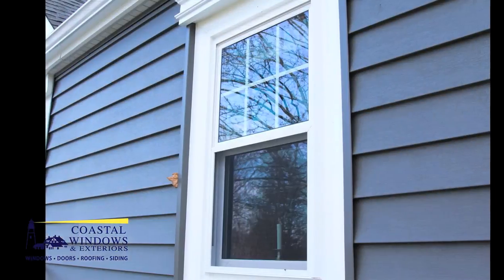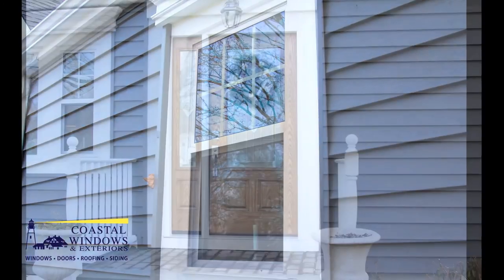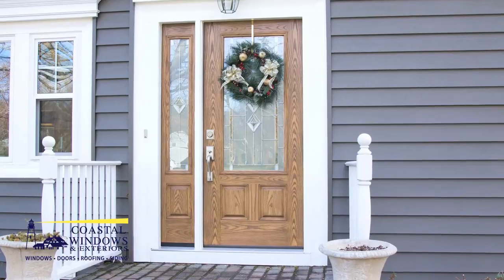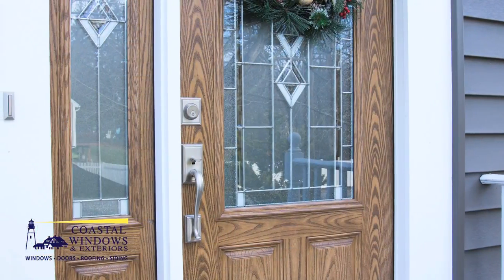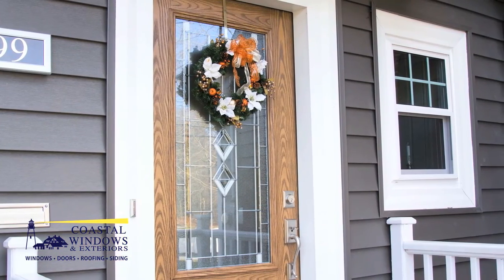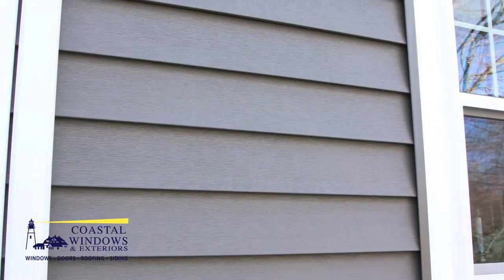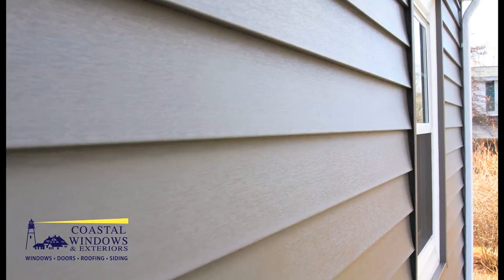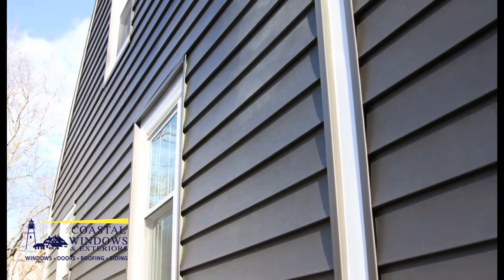Classic Cape Gets an Exterior Home Makeover Northborough, MA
A Northborough Massachusetts home gets an exterior makeover with lifetime warranty, energy efficient vinyl siding, windows, and . doors. At Coastal Windows & Exteriors our siding, windows, roofing, and doors are energy efficient and maintenance free. We guarantee our installation on windows, siding, doors and roofing.